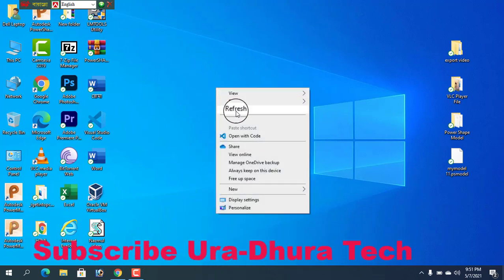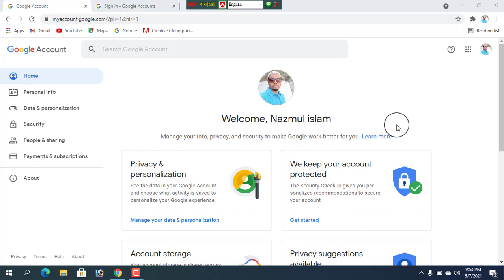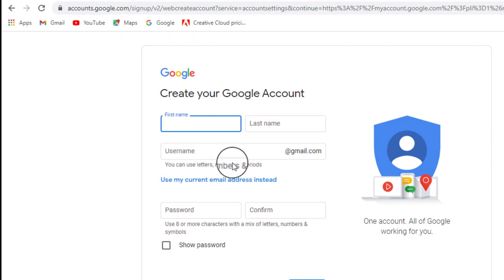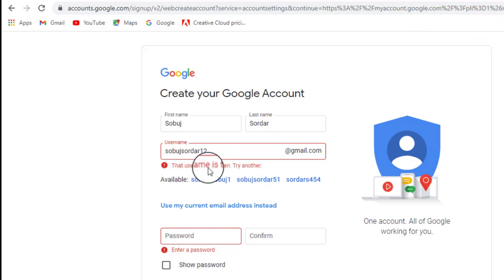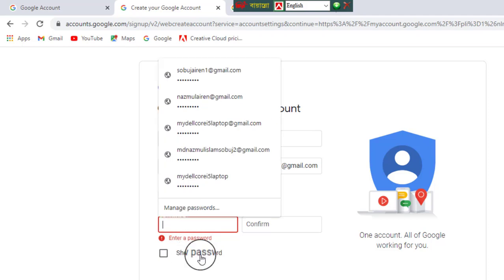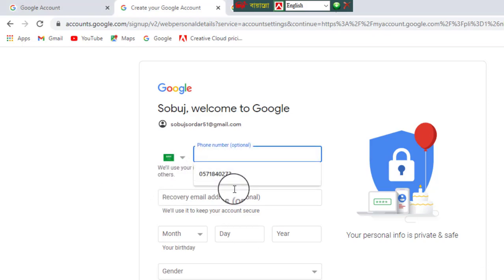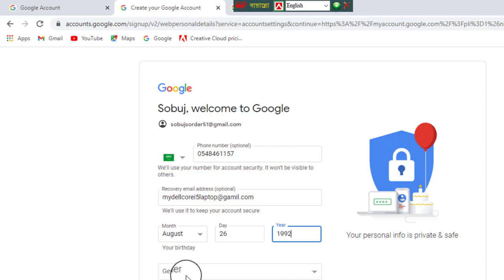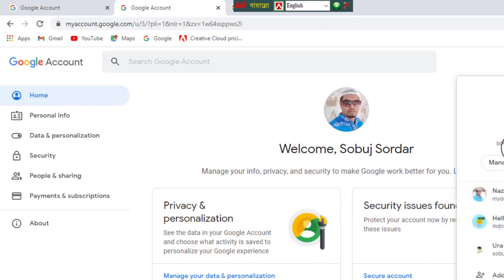How to creat a varify Gmail account in bangla Tutorial. Ura Dhura Tech কিভাবে জিমেইল খুলবেন?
How do you open a Gmail account? Open a verify Gmail very easily.First you open your browser then type Gmail.com then click on profile then select Myself then Create new account then your first name, last name, then username, then password, new password Then click on Crete. Then select the mobile number and select the country. I think this video is helpful for yours. creat a gmail a easy way bangla tutorial ura dhura Tech Channel.